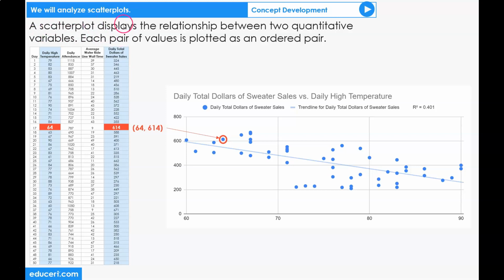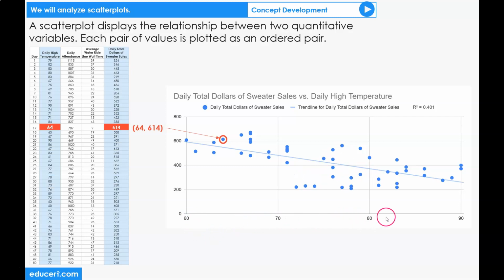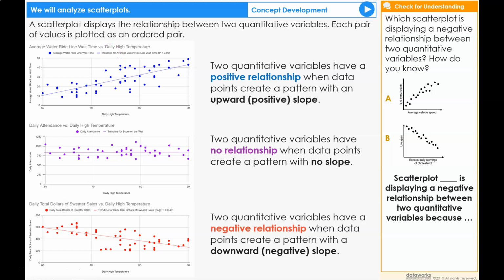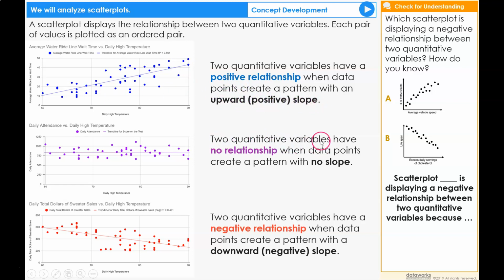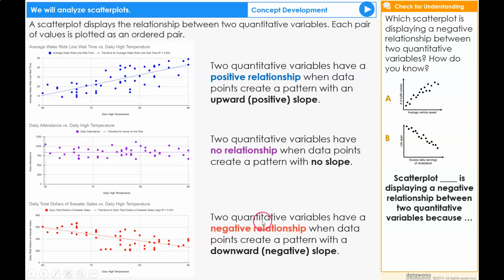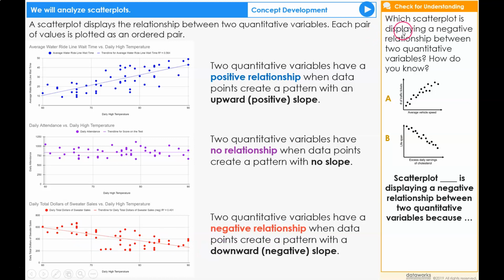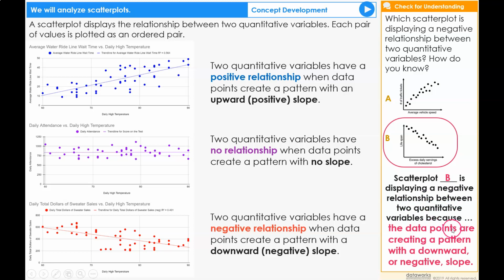Lesson 11.4 - Analyze Scatterplots (Concept Development)